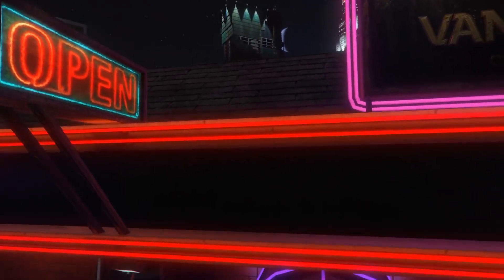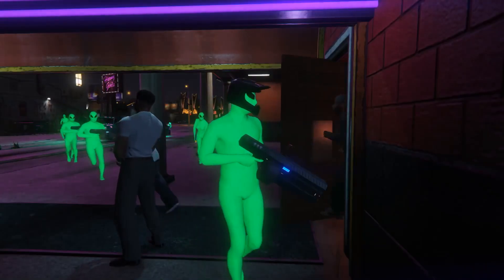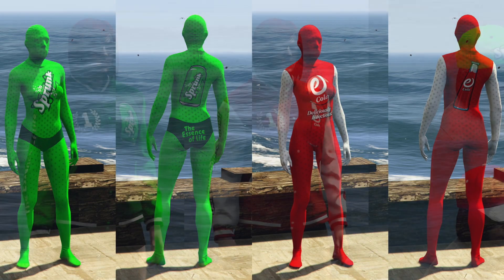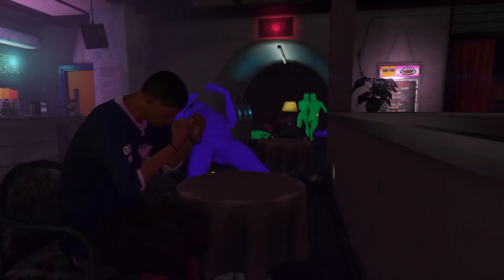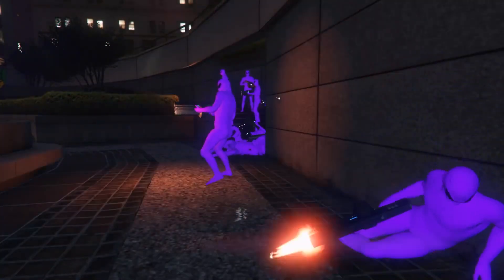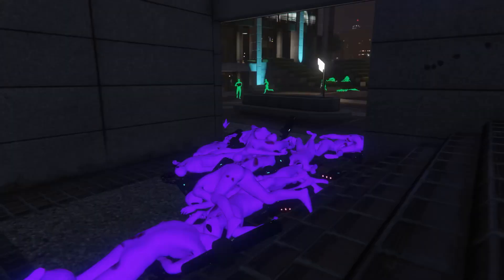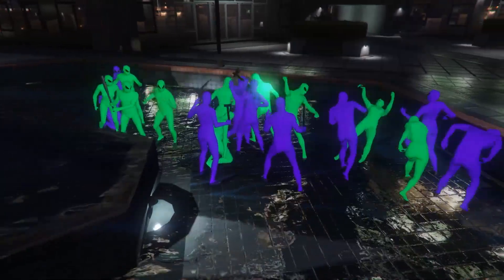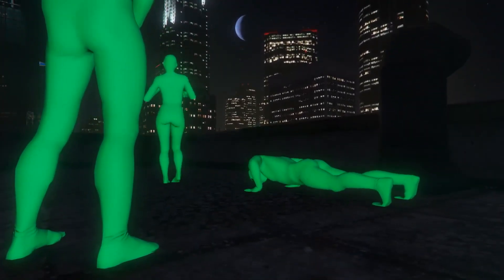GTA 5 Online Sprunk VS Ecola Gang War - FREE Vehicle Liveries, Limited Time Clothing Outfits & MORE!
In today’s Grand Theft Auto 5 video – GTA 5 Online Sprunk VS Ecola Gang War! FREE Vehicle Liveries, Outfits, Accessories & MORE!